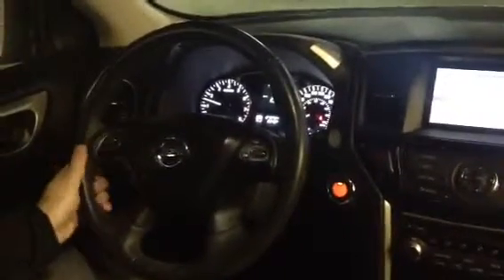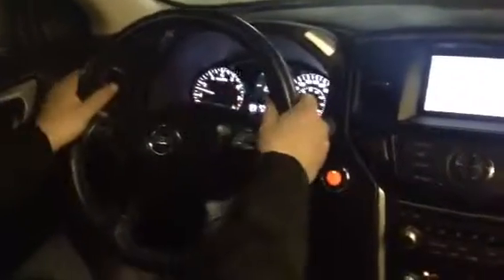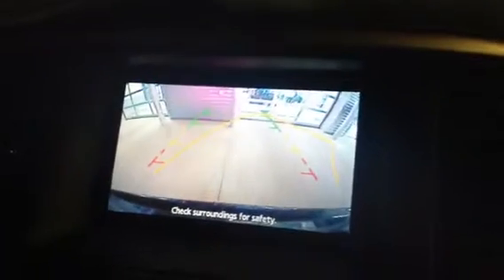The perfect Pathfinder!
Heated steering wheel, back-up camera, power liftgate, and infinitely more.